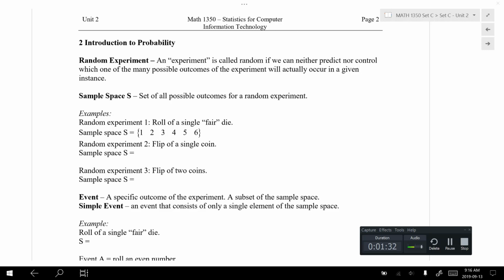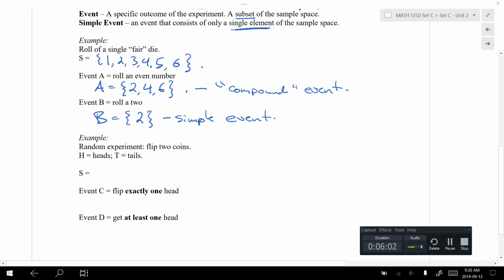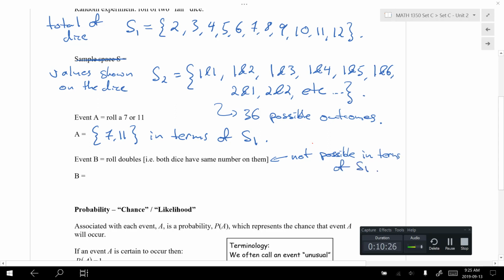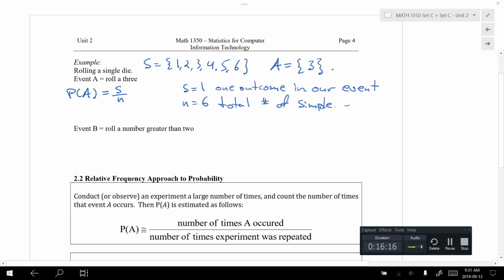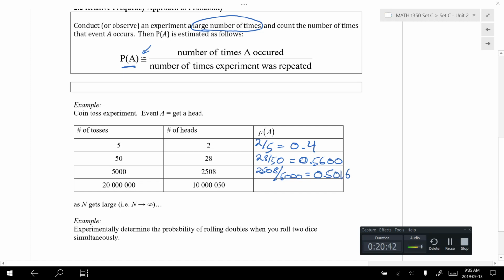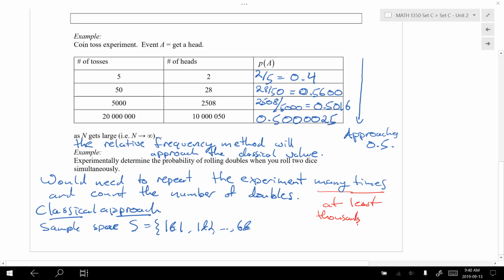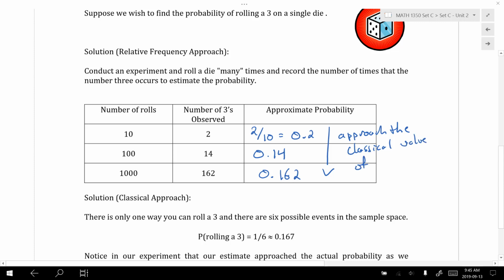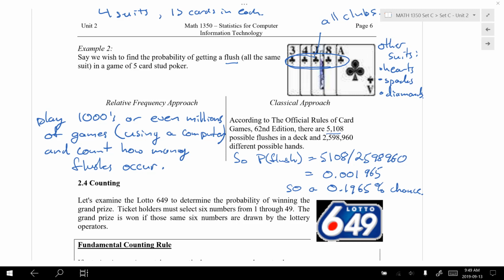1350 PreClass 3